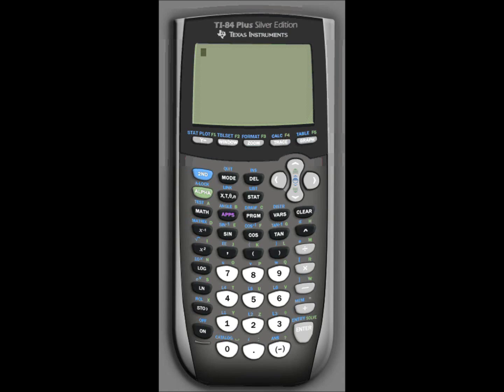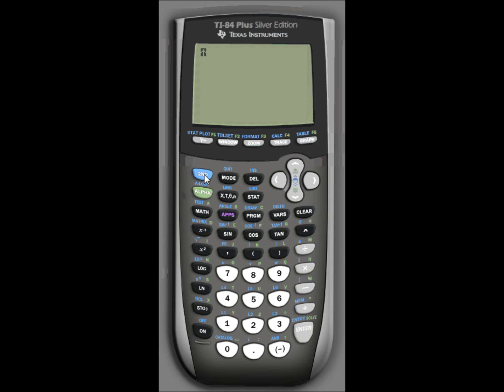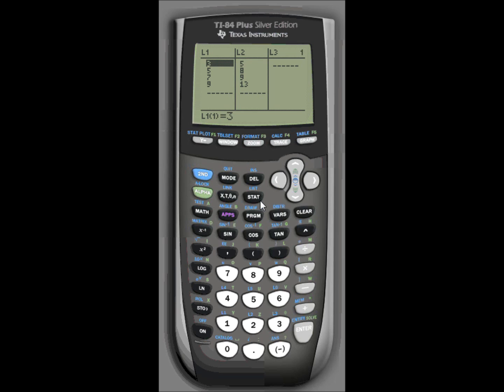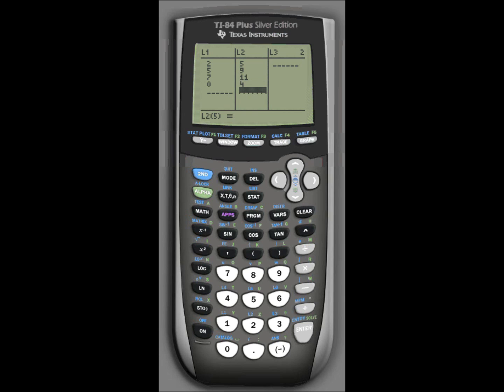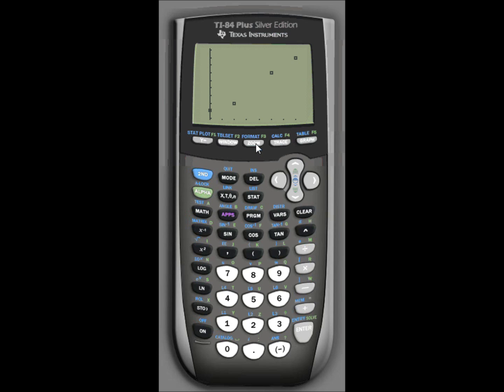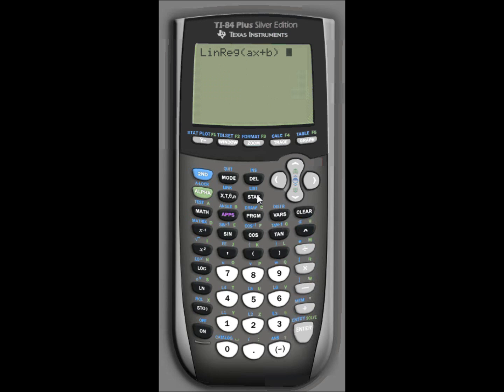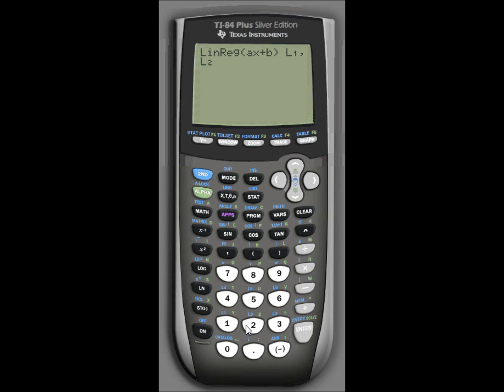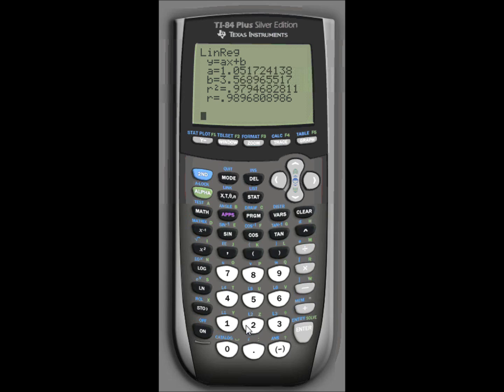Linear Regression - TI-84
How to perform a linear regression analysis using the TI-83/TI-84 Check out Mr. Dorey's Algebra Handbook - A comprehensive guide and handbook for Algebra students.